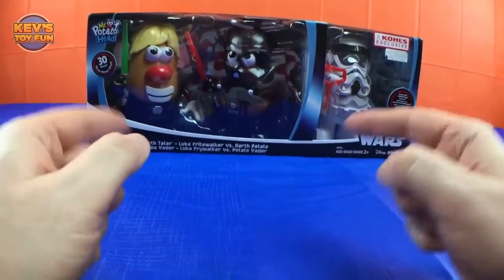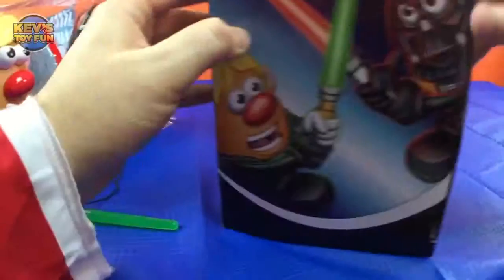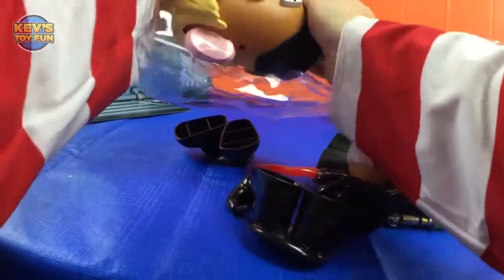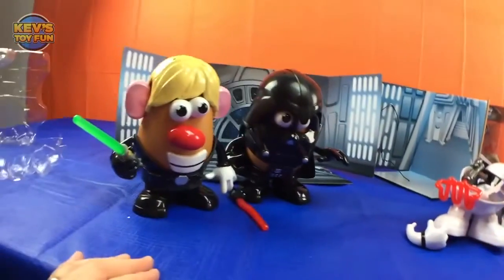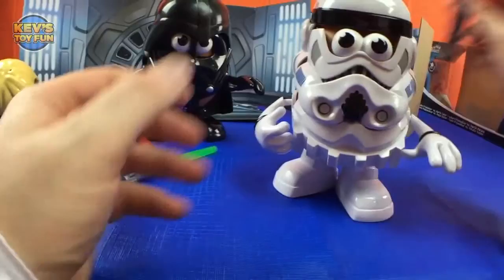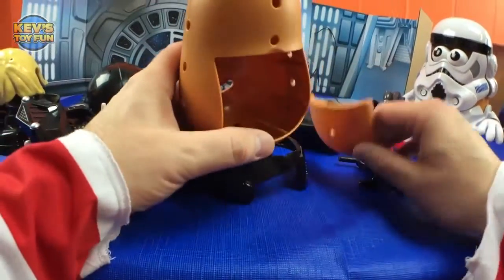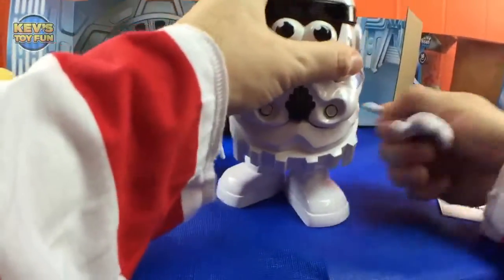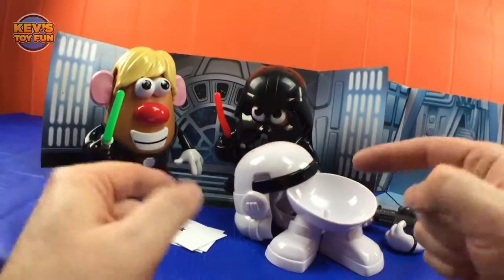Star Wars Mr Potato Head Luke Frywalker Helps Darth Tater and Spudtrooper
Hi Buddy! Its Kev the Toy Elf and in this episode of Kevs Toy Fun, Mr Potato Head Star Wars Toys Luke Frywalker vs Darth Tater and Spudtrooper Unboxing, .

Check Out This Mr. Potato Head Star Wars Mash Up!!

Hi Friends! In this video, we are going to a galaxy far far away with Mr. Potato Head as Luke Skywalker and a Stormtrooper! Playskool Mr. Potato Head Luke .